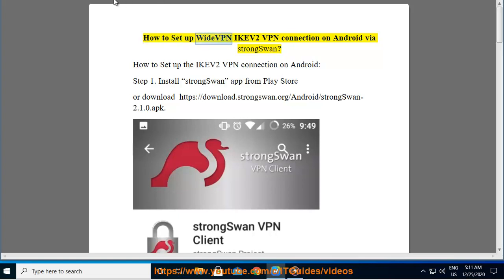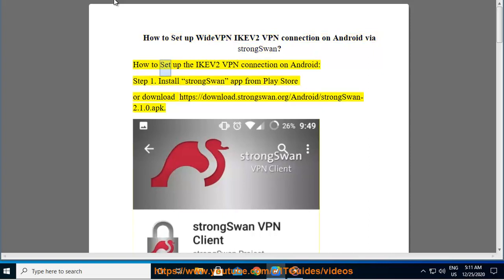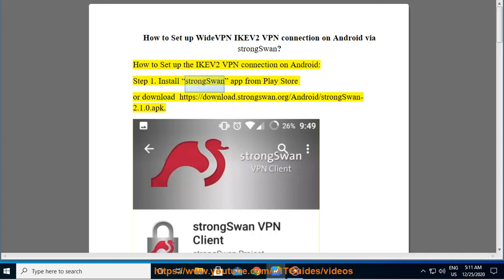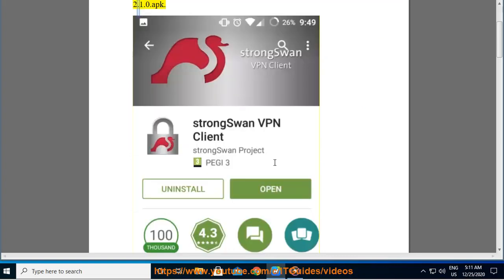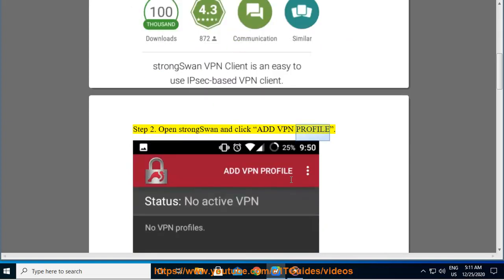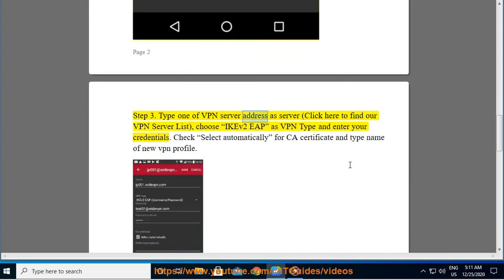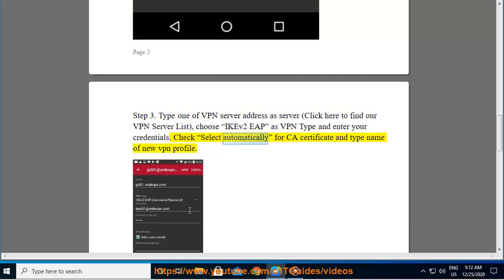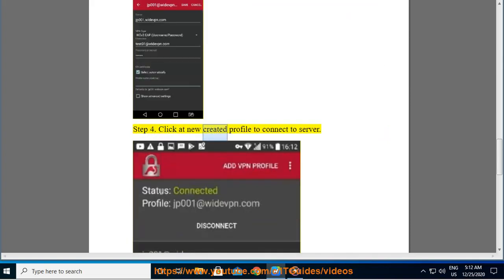Set up WideVPN IKEV2 VPN connection on Android via strongSwan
Here's how to Set up WideVPN IKEV2 VPN connection on Android via strongSwan. Hit & set up WideVPN on your devices later.